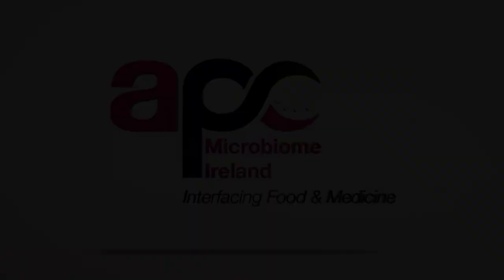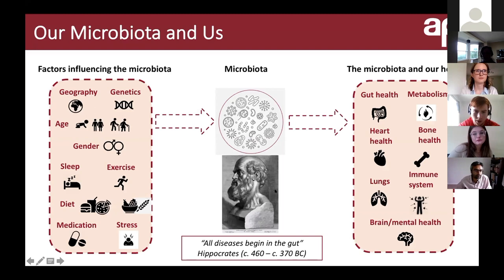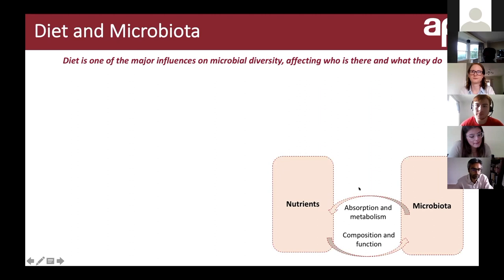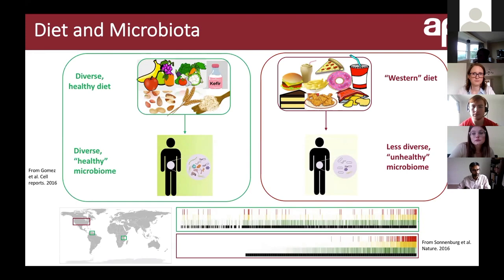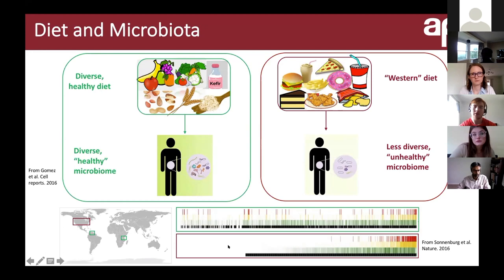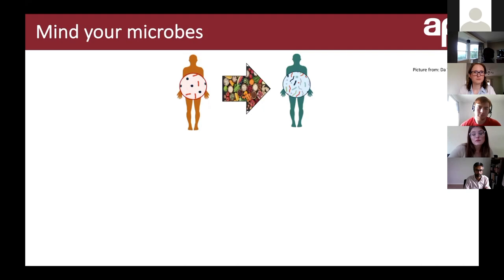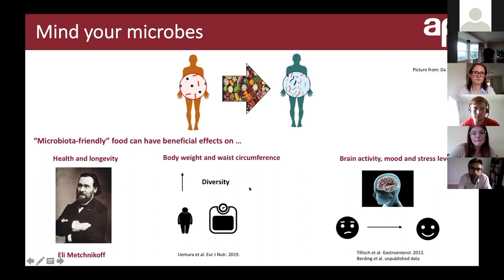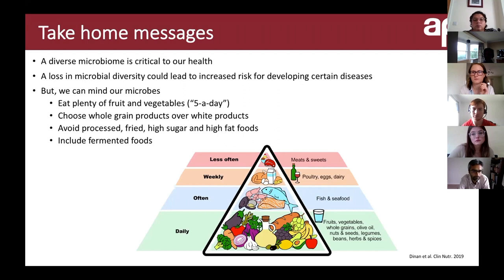You are what you eat: diet, microbiota and health - Dr Kirsten Berding Harold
Dr Kirsten Berding Harold (APC Microbiome Ireland) gives her presentation "You are what you eat: diet, microbiota and health" for World Microbiome Day 2020